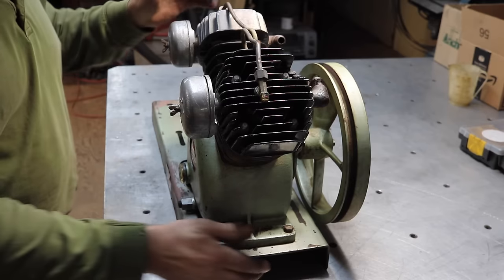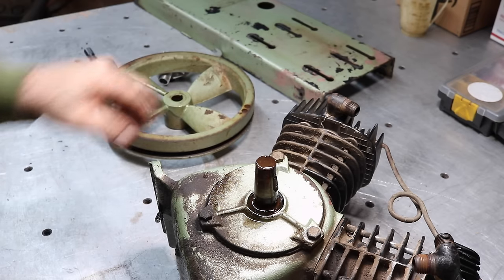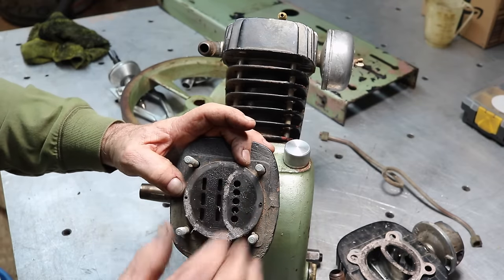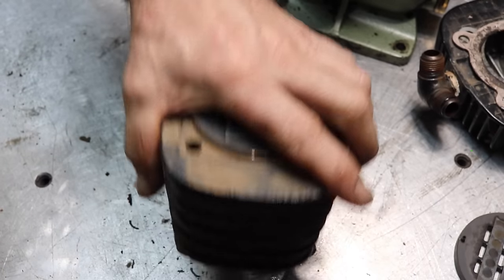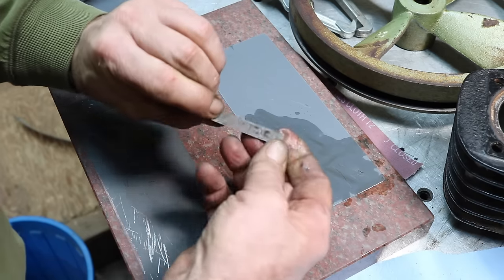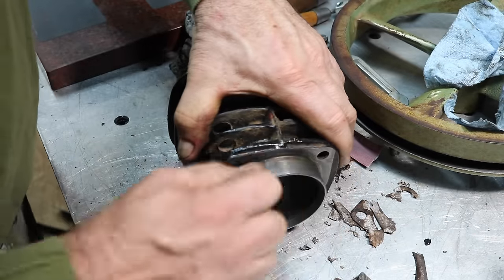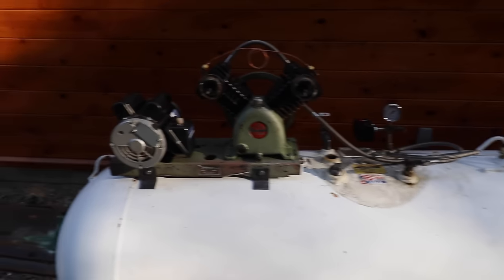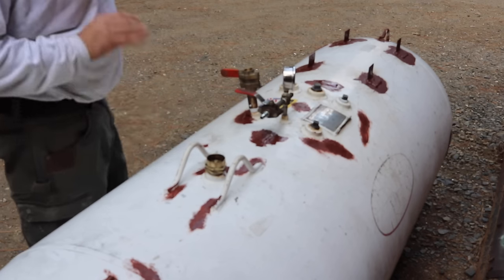Build a Giant Air Compressor for under $200 and 250 gal Upgrade P2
I build a Large receiver home air compressor for less that $200.  I use a 250 gal propane tank, 16 cfm Swan Air Compressor and a 3 hp electric motor.

This air compressor is for the Langmire System 4 x 8 Crossfire XR Plasma Table, Large Bead Blasting Cabinet we are setting up.

Other Videos is the Series.